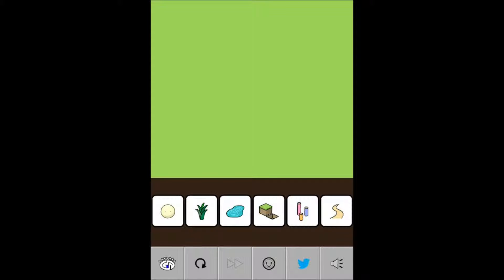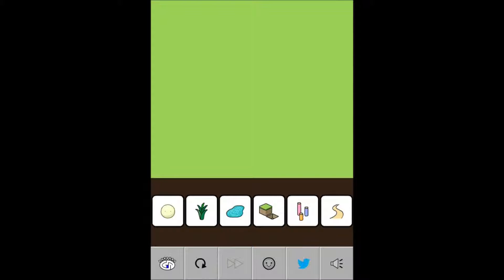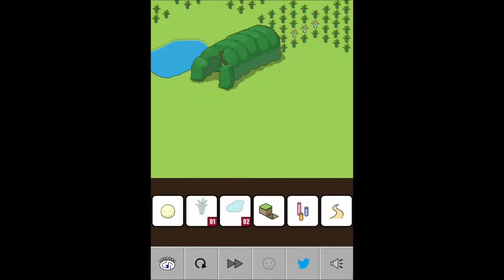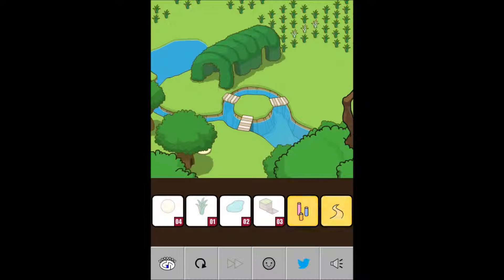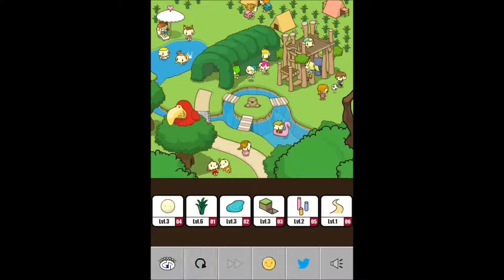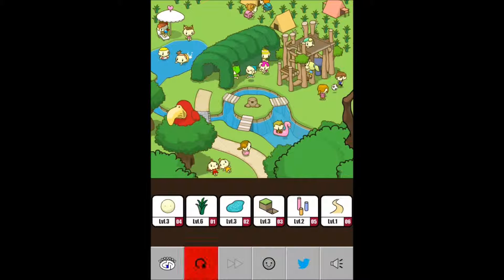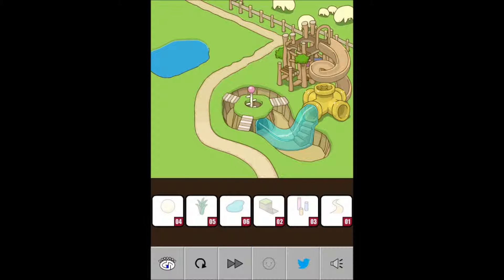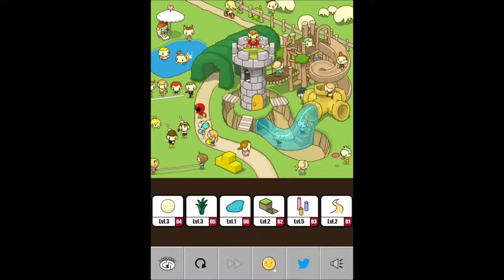flash playr Grow Park